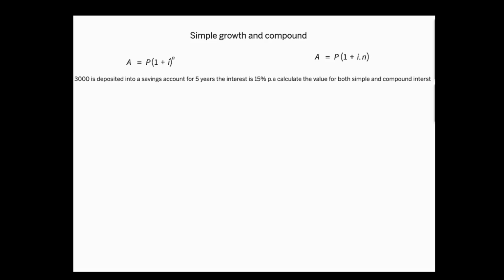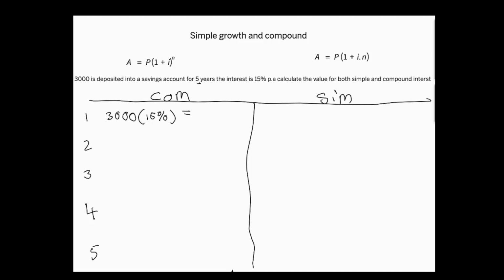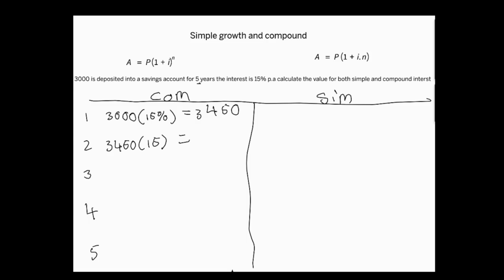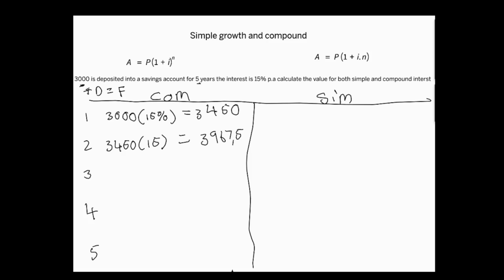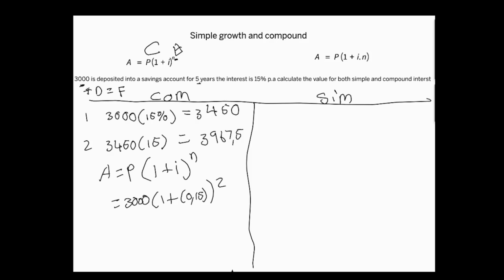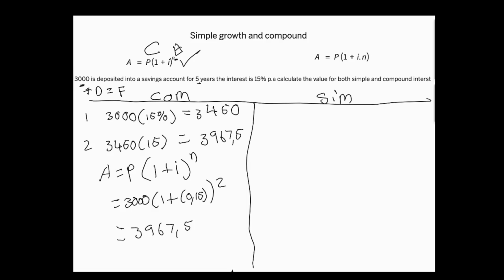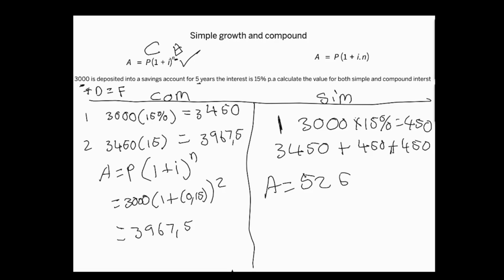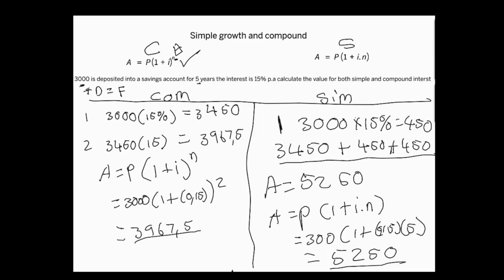Introduction to financial math